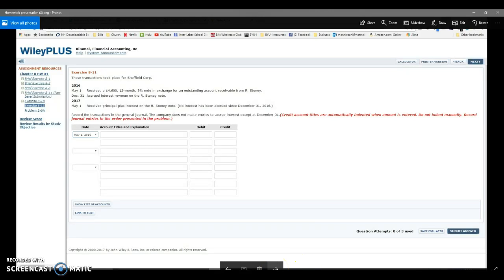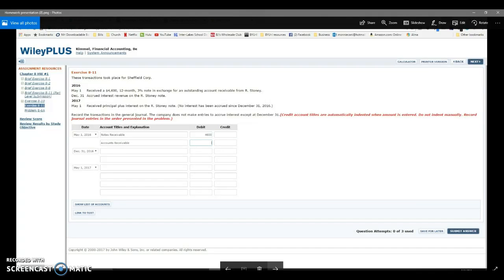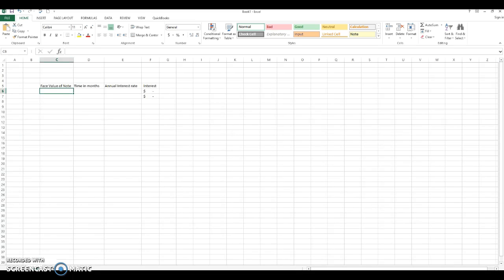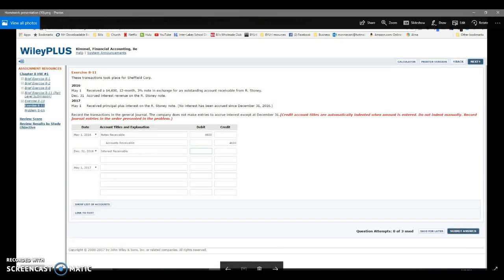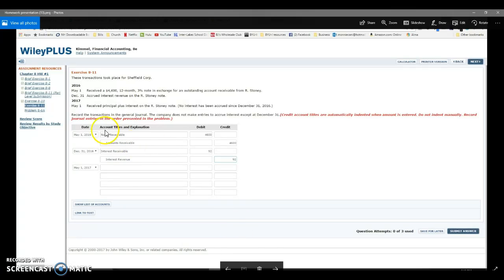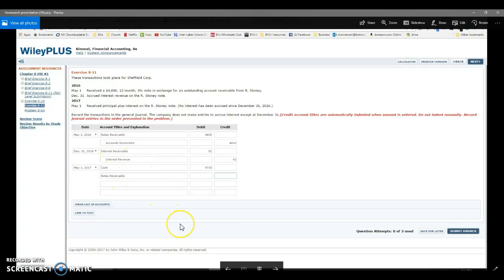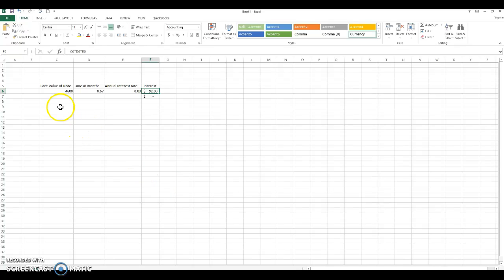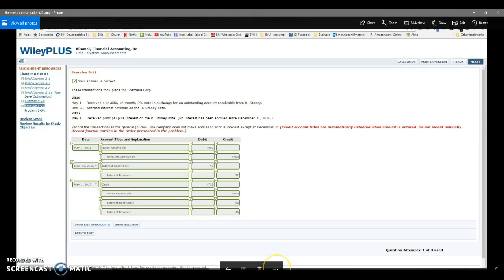Homework Presentation 8-11